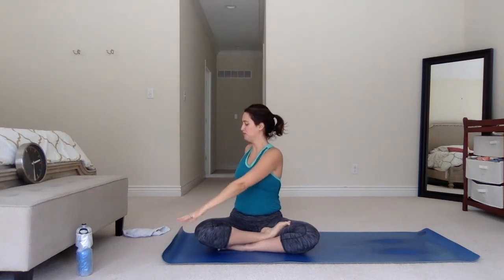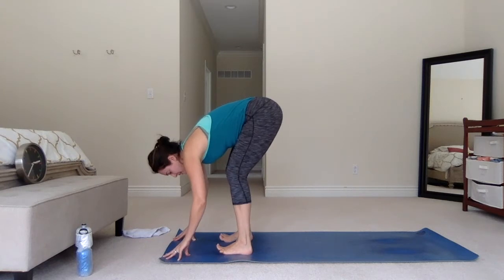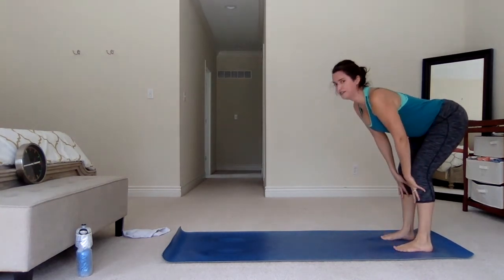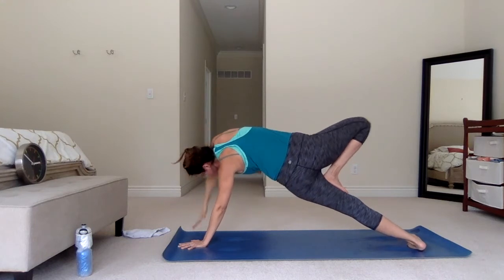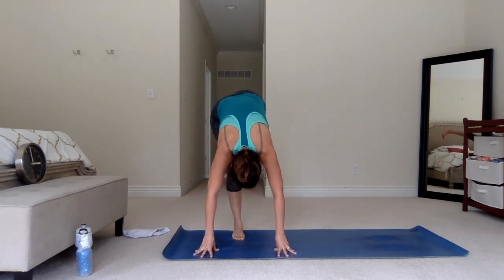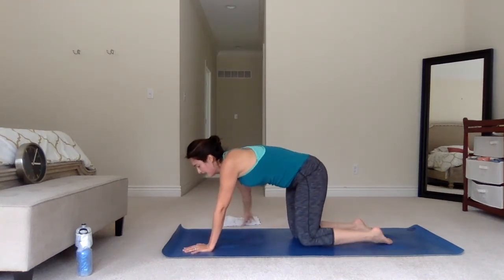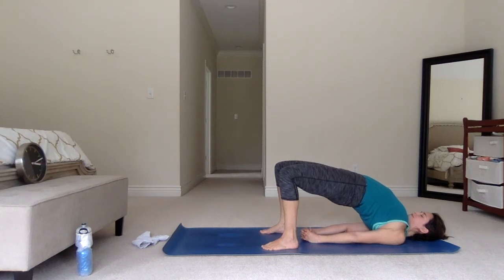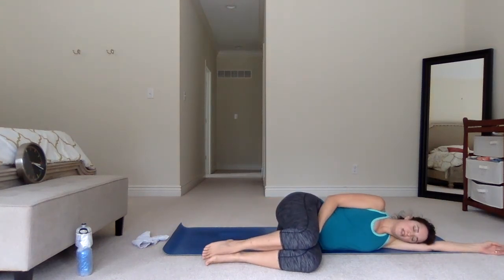Mid-Day Flow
Join me for a mid-day Flow. All levels. No props. Enjoy! Thank you!